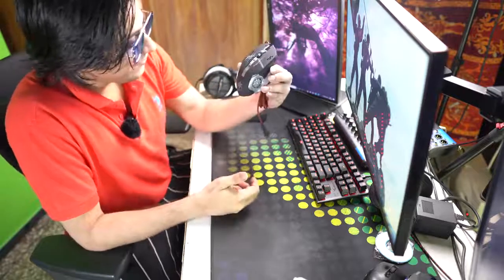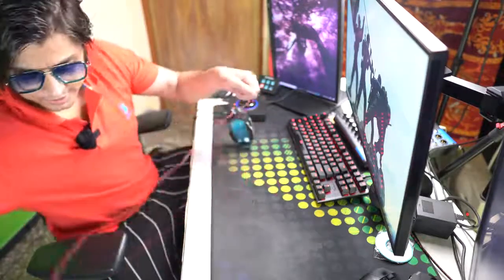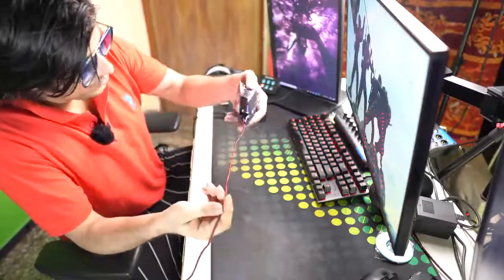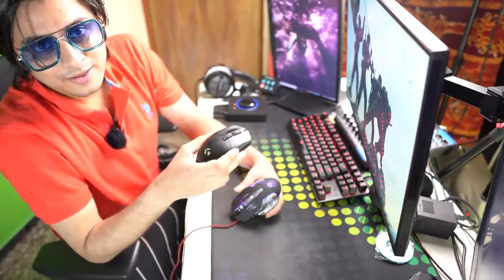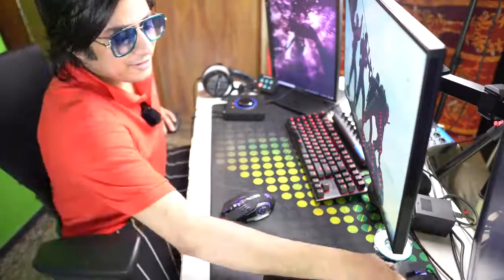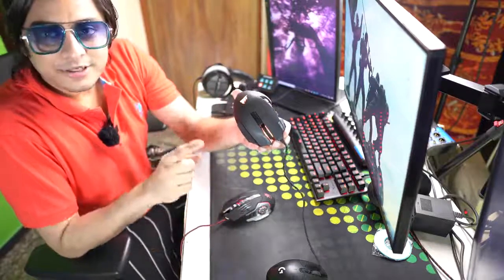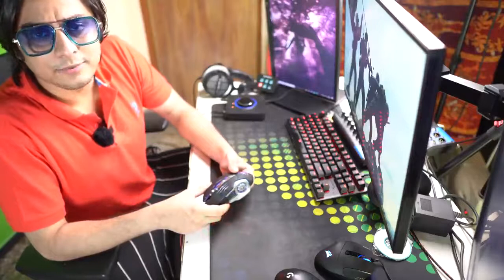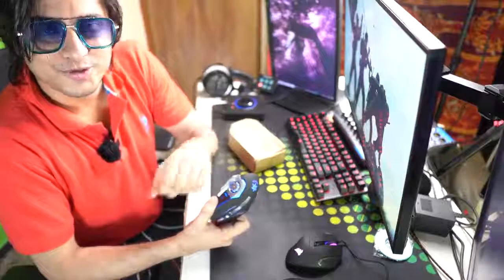Cheapest Gaming Mouse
Bought a mouse for my second pc , cheapest gaming mouse available in the market with customizable buttons and dpi switch with rgb
Zinq Technologies 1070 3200 DPI LED Backlight 6 Button USB Gaming Mouse
Mouse Link [Daraz] :You can purchase @